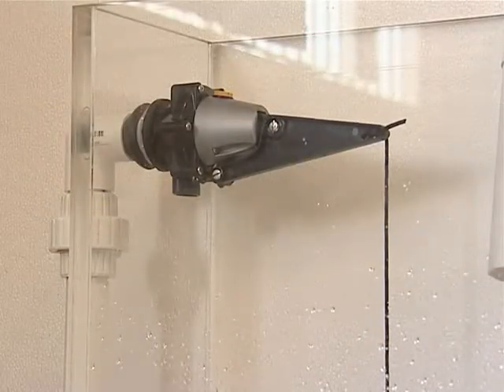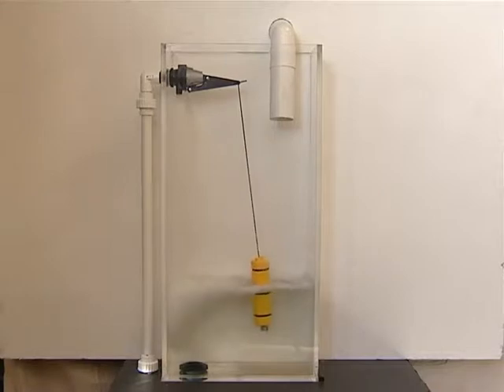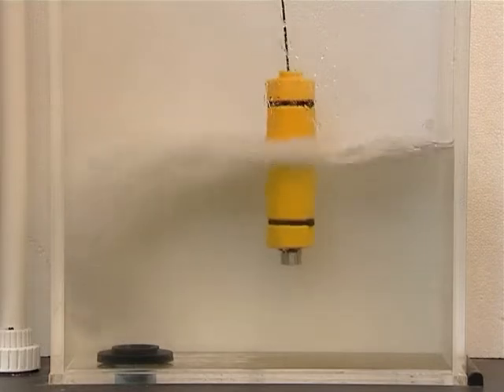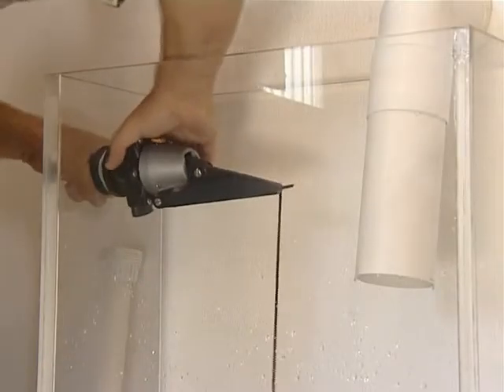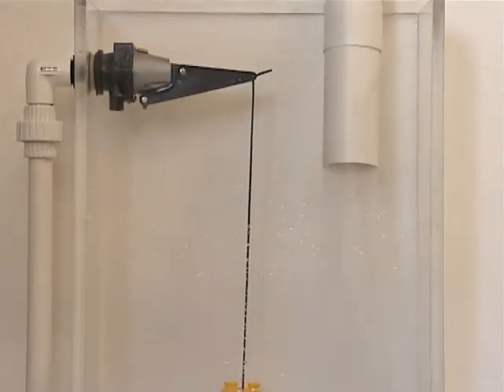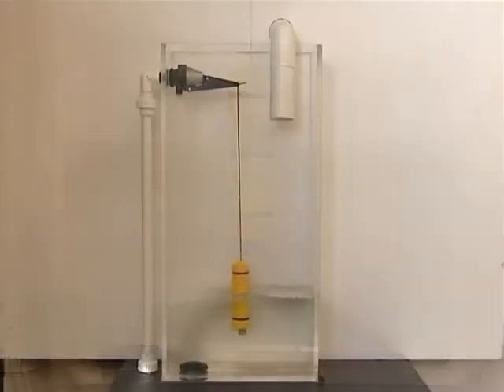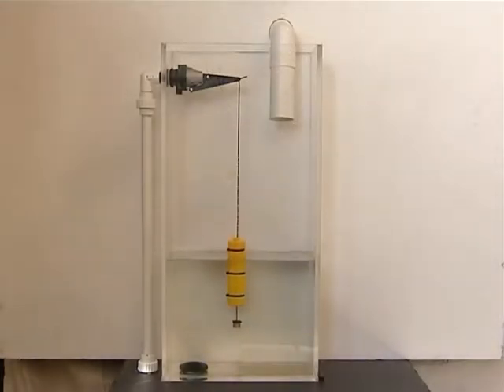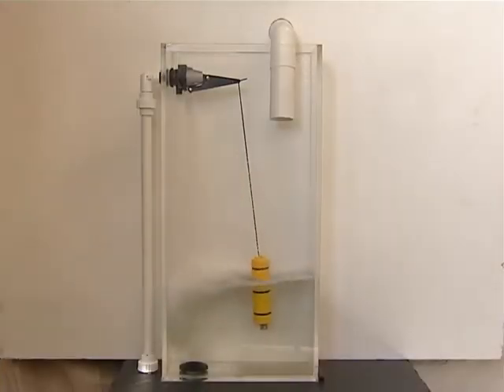How a Topaz Part Fill Valve Works, How to install and set up to minimise water pump wear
The Topaz Part Fill Valve is a high flow valve for use in rainwater harvesting tanks.  The purpose of the float valve is to automatically maintain a low level of water in the tank during periods of no or low rainfall. This allows services fed by the tank to continue whilst leaving capacity in the tank for refilling by the next rain.

► If you need help on rainwater harvesting for your farm, house or business please get in touch @